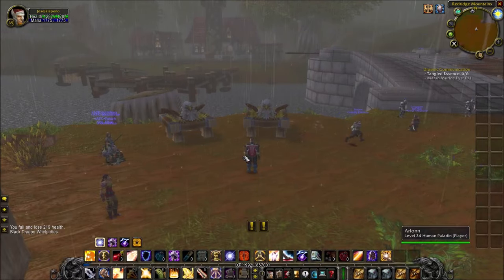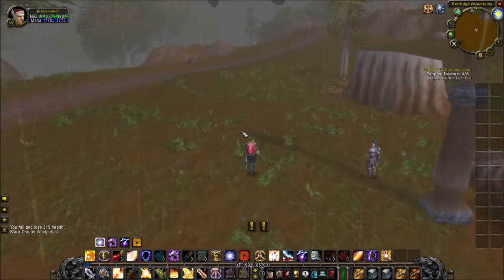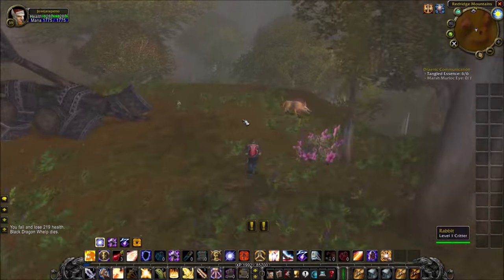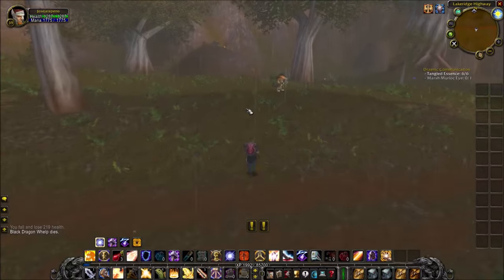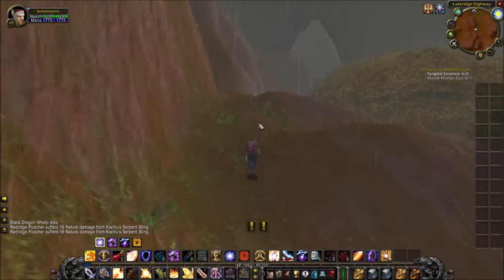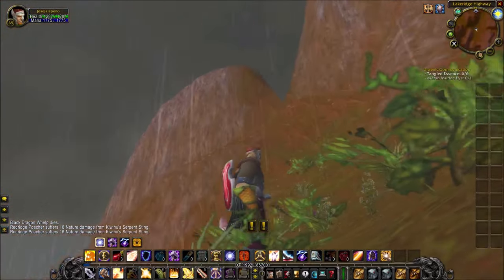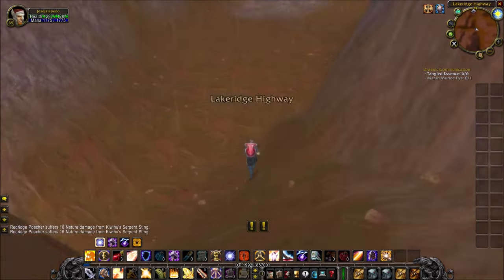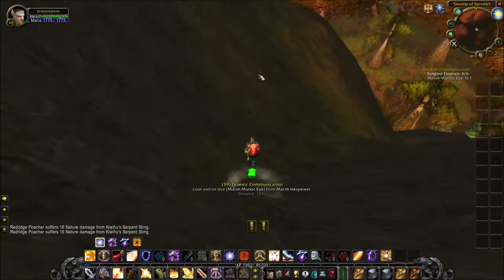How to get to Swamp of Sorrows from Redridge Mountains